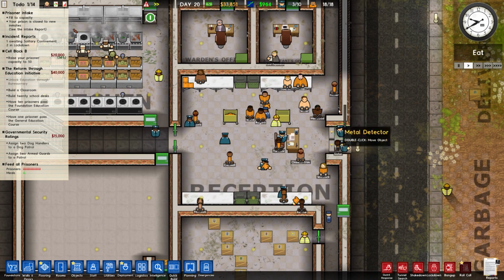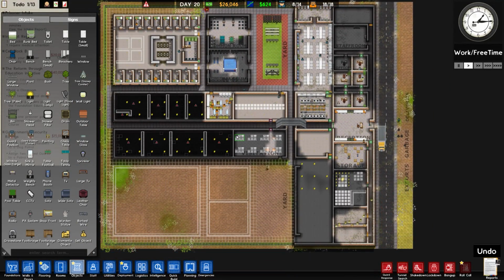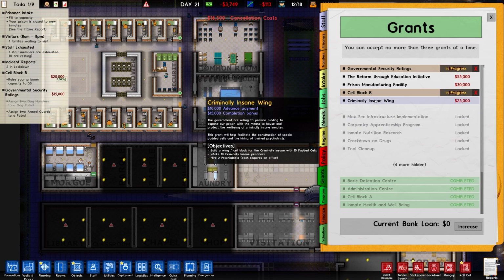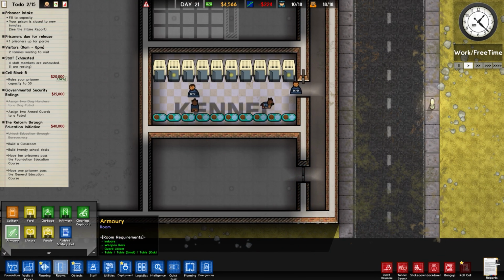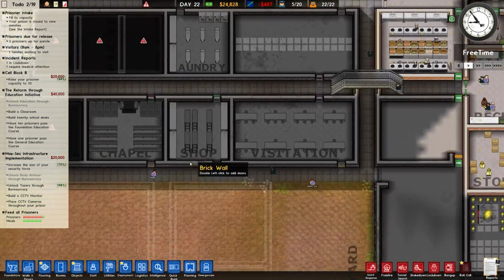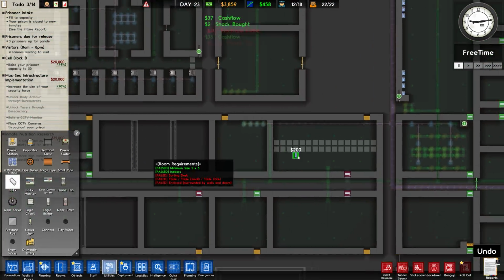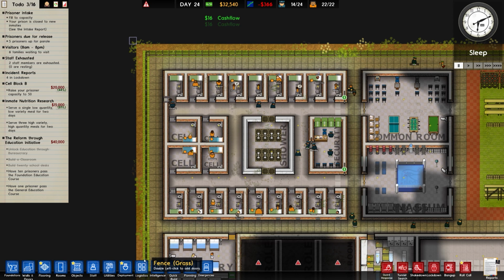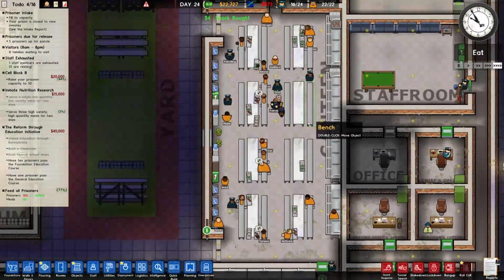Can I Get Over That Wall? | Prison Architect - Cleared For Transfer #5 - Let's Play / Gameplay